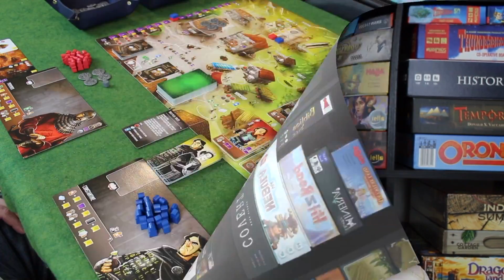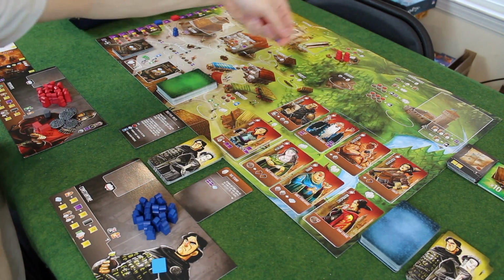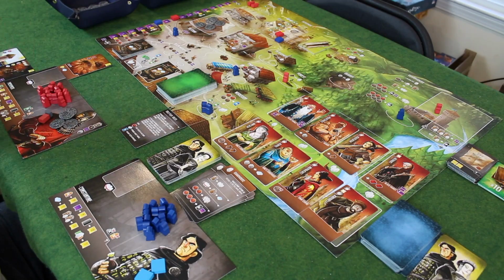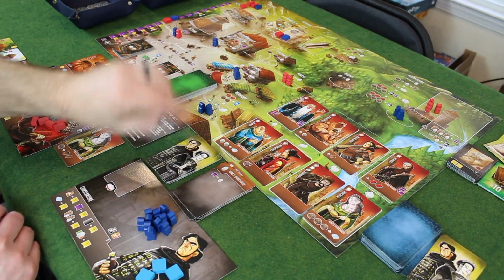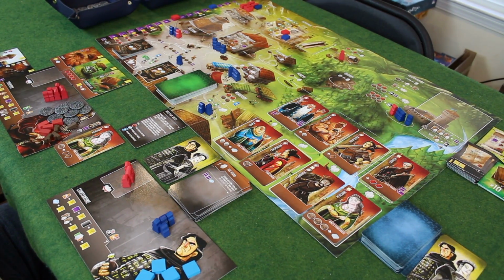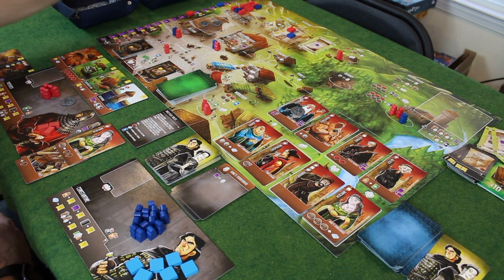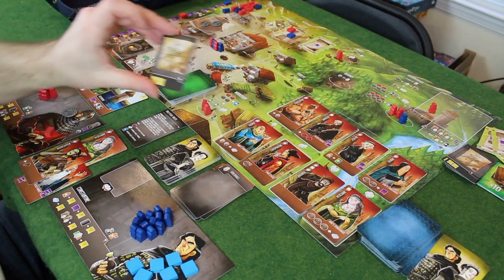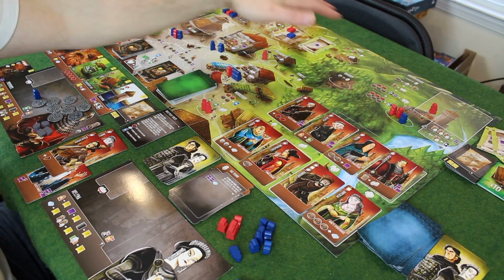Architects of the West Kingdom Solo Kickstarter Preview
A full solo session of Architects of the West Kingdom. All components are prototype quality. A few post-production notes from the designer:

40:12 - I should shuffle Constantine's deck when he reset

48:05 - I didn't flip a card at the Black Market

51:45 - I should have moved up the Cathedral and not taken Marble

Scoring - Would have had 3VP more from Cathedral and 1 less Marble (+2VP total). I still won though!